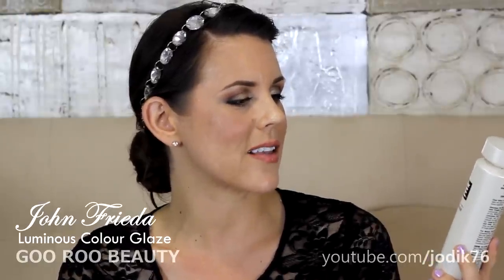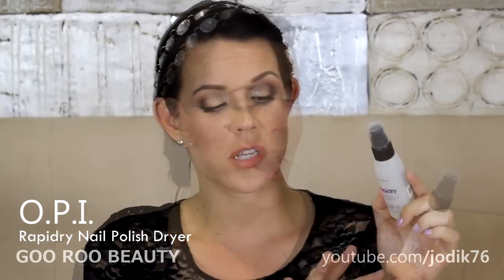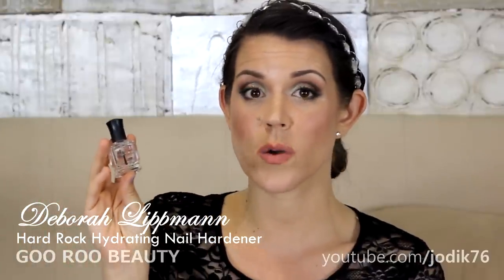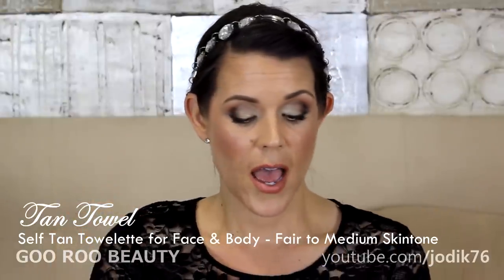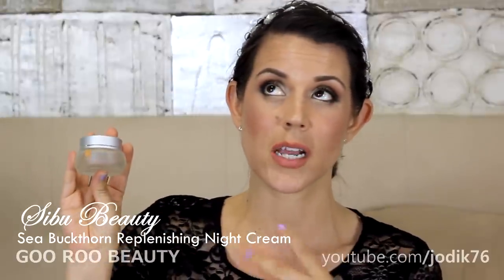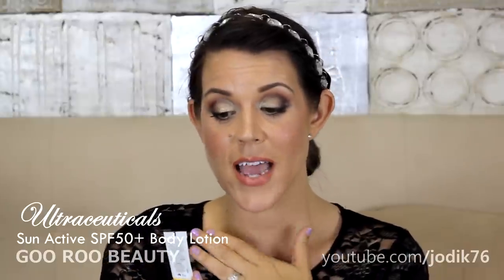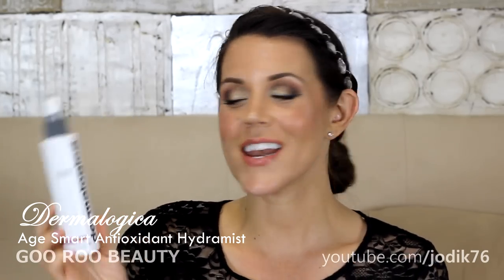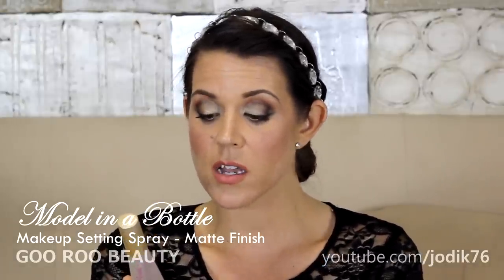Current Empties: What's in My Bin January 2014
See what I've finished up over the last month or two and whether I'd recommend or repurchase. What have you finished up recently and what were your thoughts? Check out my Empties Playlist on Goo Roo Beauty for more!

***For SIBU BEAUTY at iherb (discount will automatically apply if this is your first time ordering from iherb)***

Tony's iTunes Album "Back to the Roots" - gotta support the hubbie!

PRODUCTS SHOWN IN VIDEO (*denotes item was sent to me for review- see below for disclosure / sponsor policy):
Listerine Whitening Mouthwash
John Frieda Luminous Colour Glaze
Cussons Imperial Leather Foam Burst Foaming Shower Gel - Tropical Sunset
* Grown Organics Reviving Body Exfoliant
* Toni & Guy Nourish Conditioner for Fine Hair
Tresemme Heat Tamer Protective Spray
O.P.I. Rapidry Nail Polish Dryer
Deborah Lippmann Hard Rock Hydrating Nail Hardener
Juicy Couture Viva La Juicy Eau de Toilette
Lush Karma Kream Body Cream
Tan Towel Self Tan Towelette for Face & Body - Fair to Medium Skintone
Kiehls Clearly Corrective Dark Spot Solution
* John Plunkett Advanced Collagen Lift Moisturiser
* Sibu Beauty Sea Buckthorn Replenishing Night Cream
* Sibu Beauty Sea Buckthorn Age Defying Eye Cream
* Ultraceuticals Sun Active SPF50+ Body Lotion
Australis Makeup Finishing Spritz
* Kosmea Hydrating Rosewater Mist
* Dermalogica Age Smart Antioxidant Hydramist
Model in a Bottle Makeup Setting Spray - Matte Finish
Shiseido Perfect Mascara
Yves Saint Laurent Youth Liberator Foundation (sample) - BD50
Guerlain Tenue de Perfection Foundation- 30 Beige Naturel
NARS Smudgeproof Eyeshadow Base
* Rimmel ScandalEyes Retro Glam Mascara

ON MY FACE: Laura Mercier Silk Creme Foundation - Cashew Beige, NARS Light Reflecting Powder, Laura Mercier Spellbound Highlighter, NARS Radiant Creamy Concealer - Light 3 Honey, NARS Laguna Bronzer, NARS Powder Blush - Lovejoy, Ellie Faas Light Eyes - E301, Savvy by DB Baked Blush - Blossom, MAC Eyeshadows - Handwritten & Nylon, Skin79 Kick It Side Mascara, Rimmel 1000 Kisses Lipliner- Cappuccino, MAC Lipliner - Spice,  Innoxa Satin Sheen Lipstick - Peach Lily

ON MY NAILS: Sally Hansen Triple Shine - Drama Sheen

For LOWEST PRICE REAL TECHNIQUES brushes at US RRP & ultra fast DHL shipping, I recommend iherb. Click here to see some of my favourite products and enter my code: PIF158 for $10 off your first order of $40+ or $5 off your first order of less than $40. This code DOES NOT EXPIRE but is only good for your first order. You then get your own code to share with friends & family. They also carry Ecotools, Physicians Formula, Sibu Skincare and a heap of natural and organic products for the whole family at US RRP. Flat rate international shipping, and heavily discounted express international shipping (few days) available for orders $60+

All products shown in this video were purchased by me with my own money with the exception of the Grown Organics Reviving Body Exfoliant, Toni & Guy Nourish Conditioner, Sibu Beauty, John Plunkett Moisturiser, Kosmea Hydrating Rosewater Mist and Rimmel ScandalEyes Retro Glam Mascara which were sent to me for review / consideration. All opinions expressed are my own and are not in any way influenced by any third party interests. I do not accept remuneration for reviews or content on my channel or any social media pages.